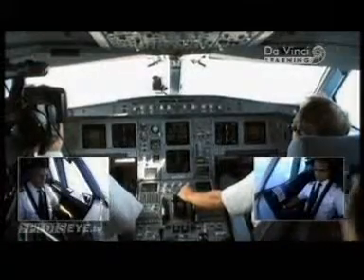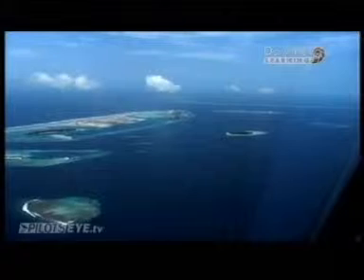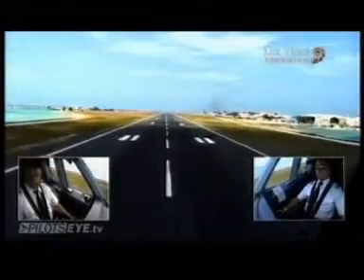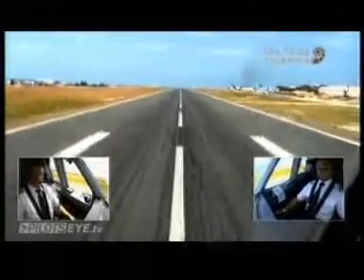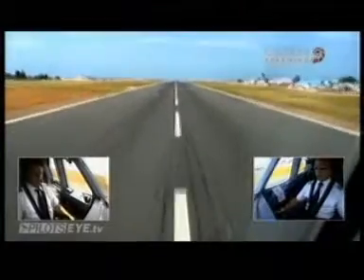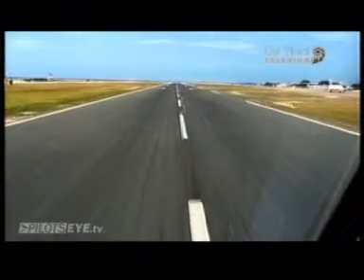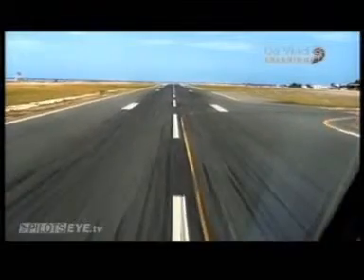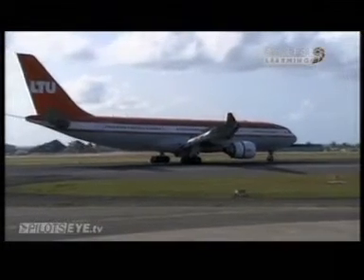LTU 730 leszallasa VRMM rwy18